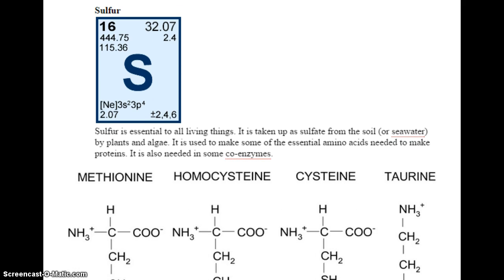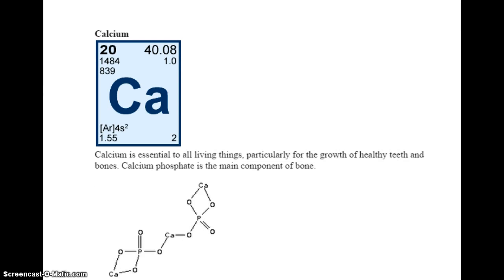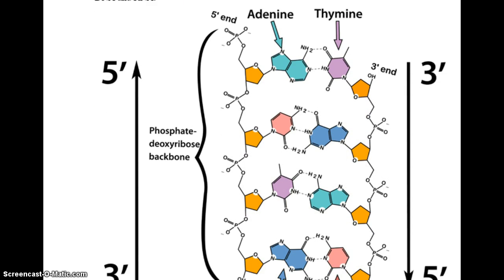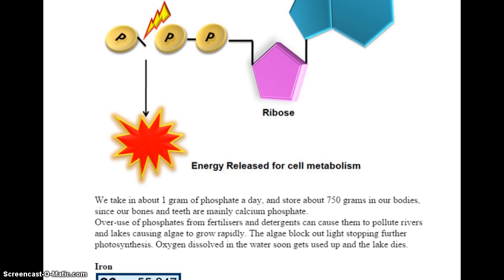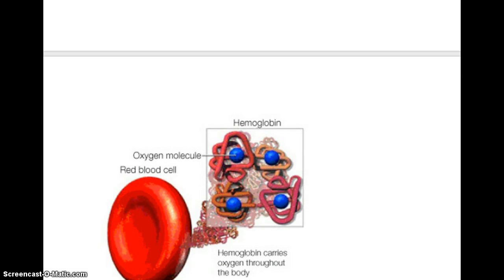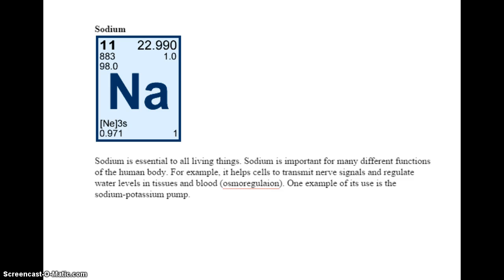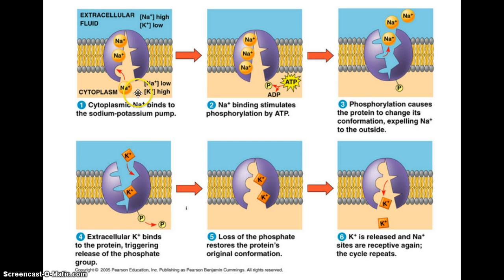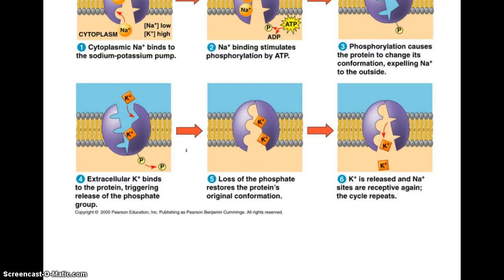Objective 45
Stickrath Biology